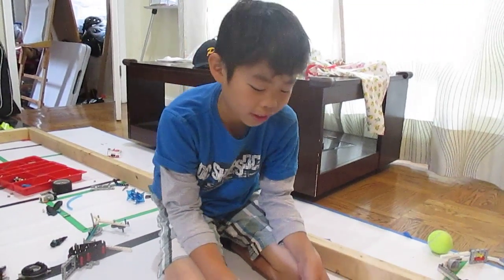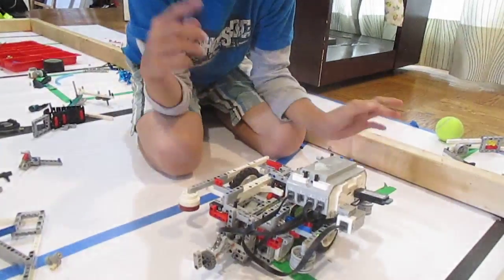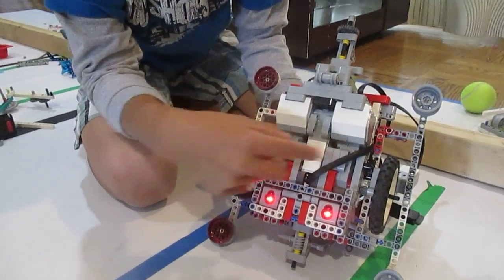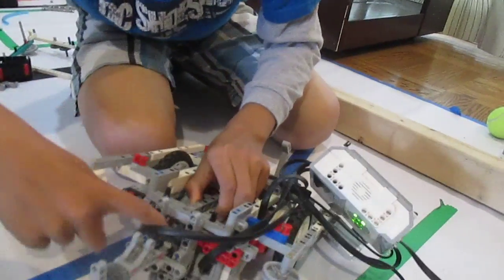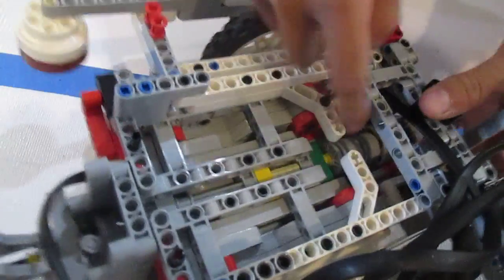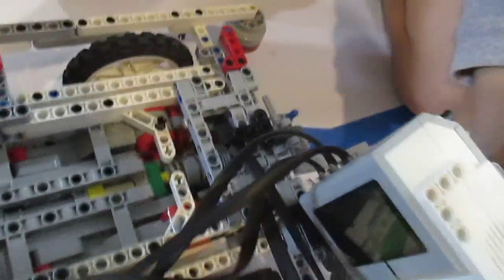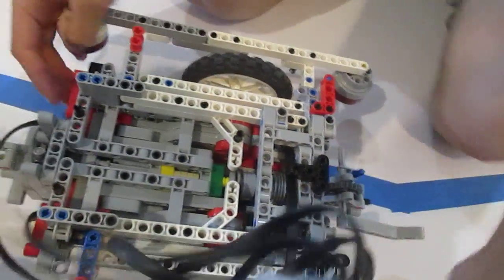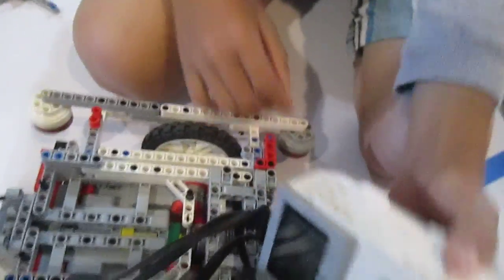Compact design, one medium motor for controlling 2 moving parts: EV3 robot design tutorial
Use one medium motor to control 2 moving parts in front and back of the robot